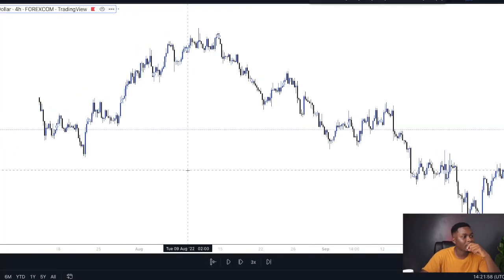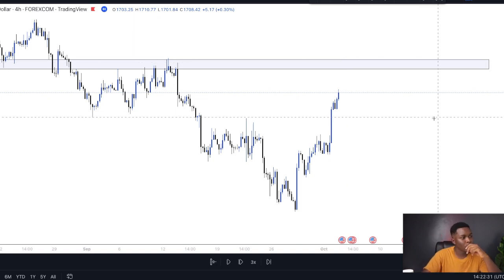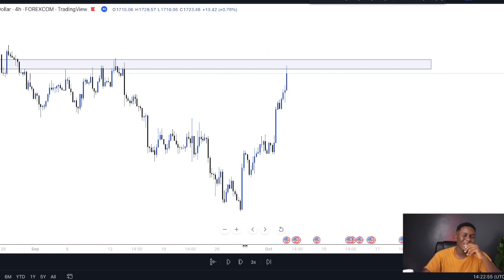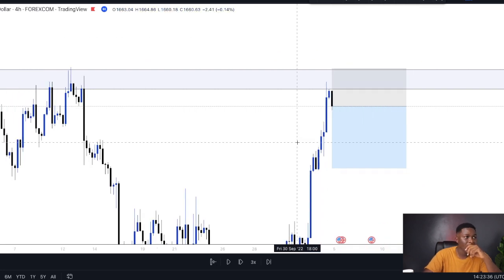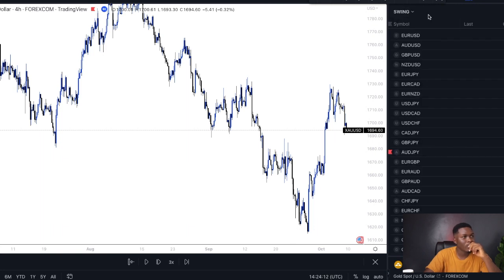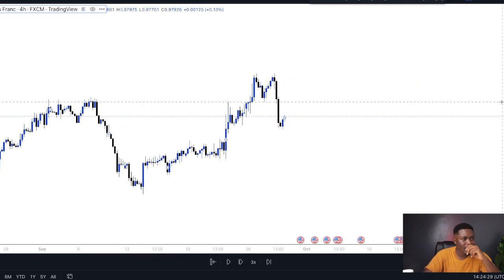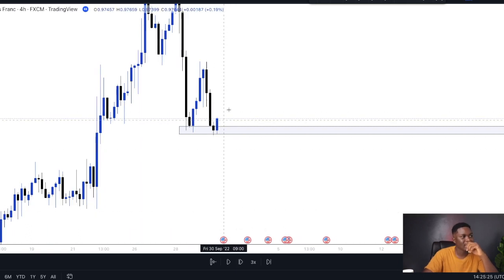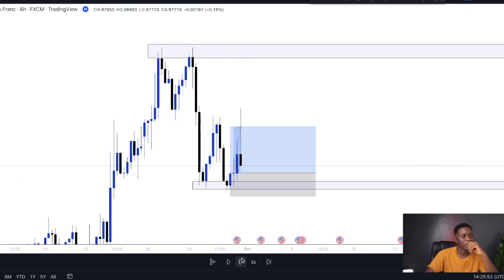My Simple candlestick Strategy That works 99% of the time!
EQUIPMENT
Monitor: DELL MONITOR p2719h
Laptop: MacBook Pro 2017
Camera: Canon EOS R
LENSE : CANON RF 50MM 1.8 CANON RF 24-105MM F4